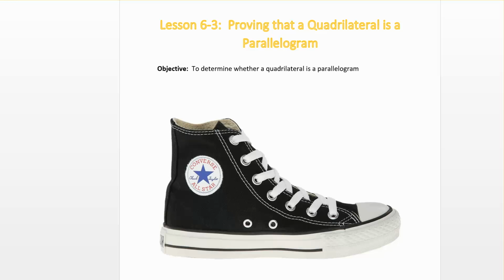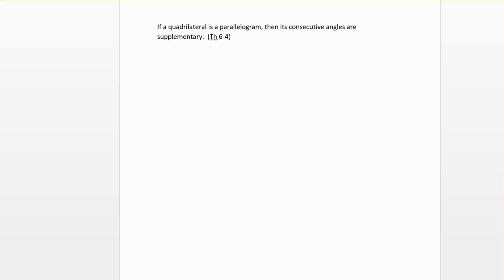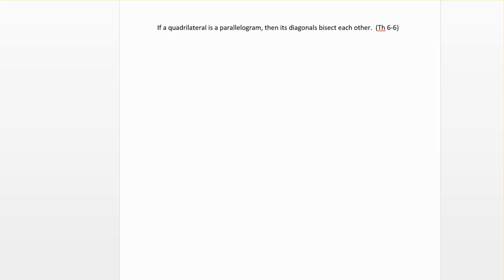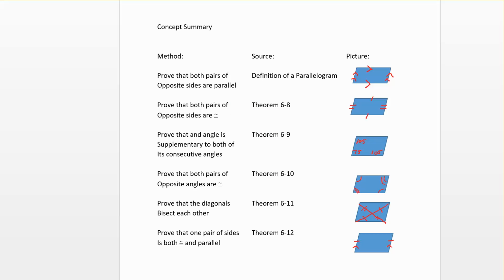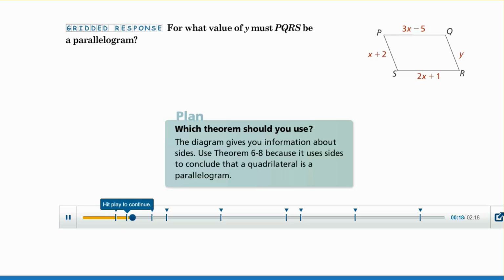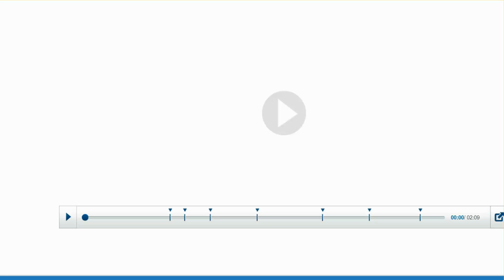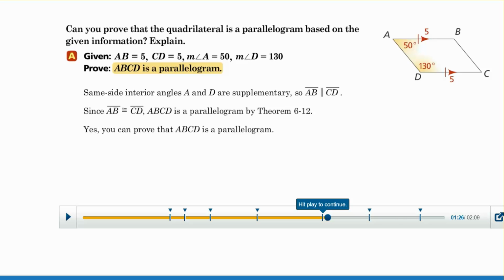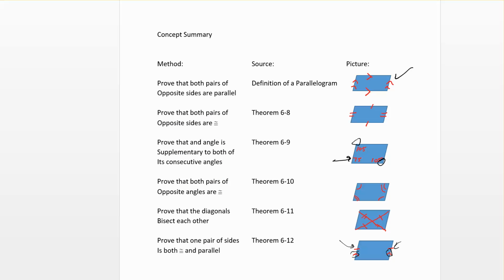Lesson 6-3: Proving That a Quadrilateral is a Parallelogram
To determine whether a quadrilateral is a parallelogram